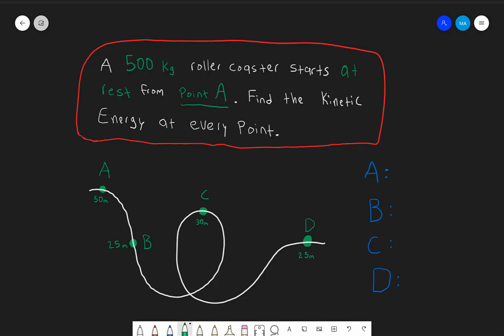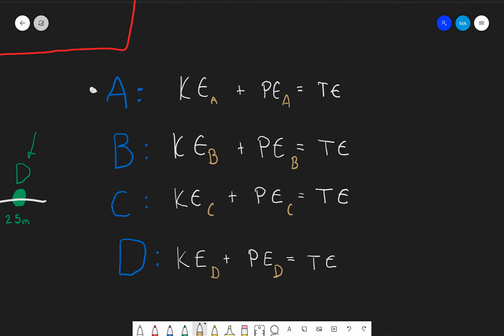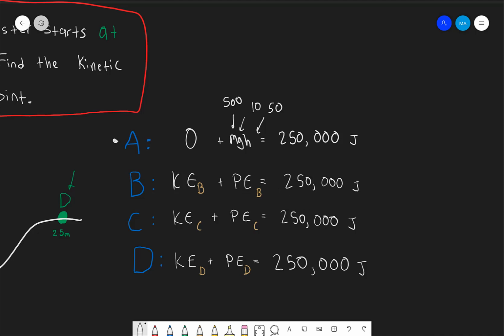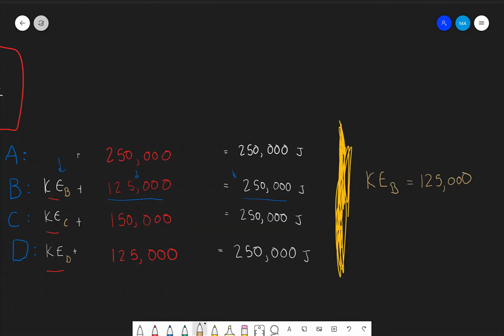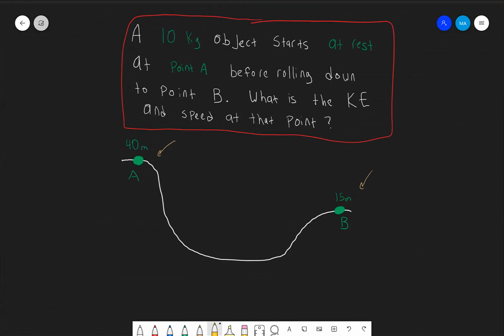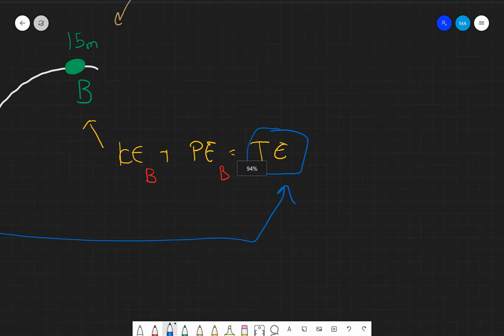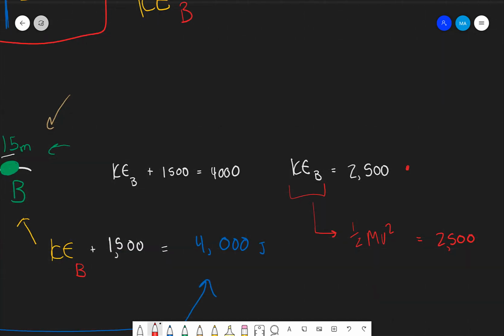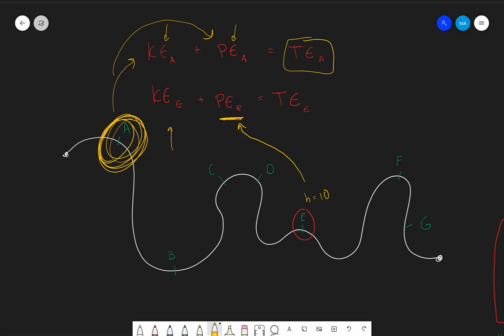Energy Roller Coaster Problems